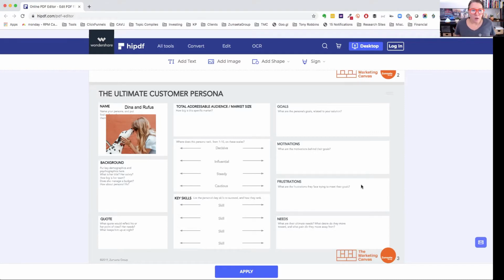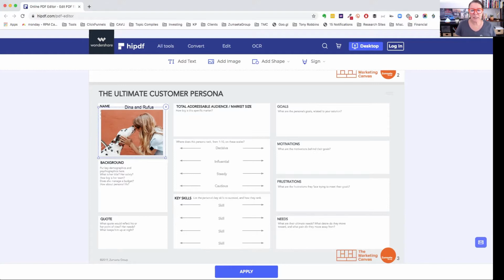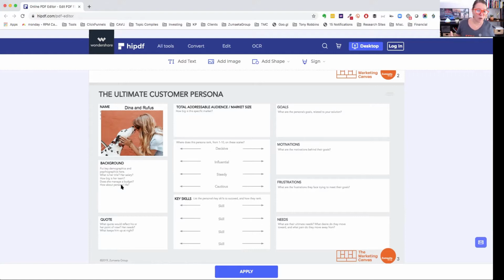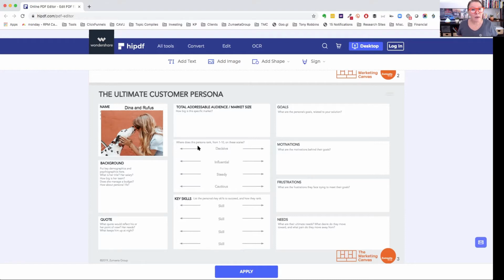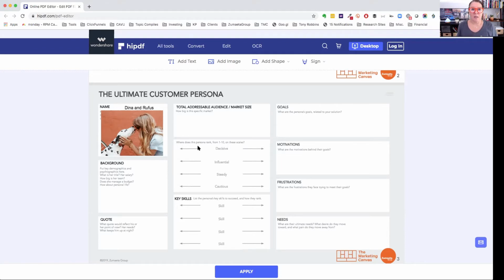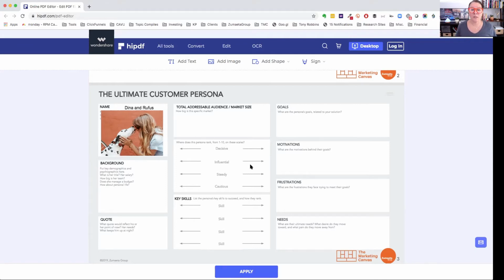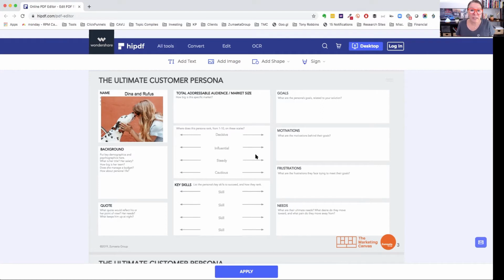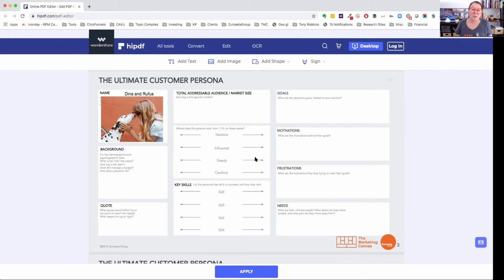EP 52 🔥Read your prospect’s mind Yep, you can do that 🔥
Here’s how you get the intel to know what your prospect really cares about.

I’ll walk through the first section of the Ultimate Customer Persona template. (4 of a 5 part series)

Go download the Ultimate Persona Template at personatemplate.com

and other podcast players under Usable Marketing